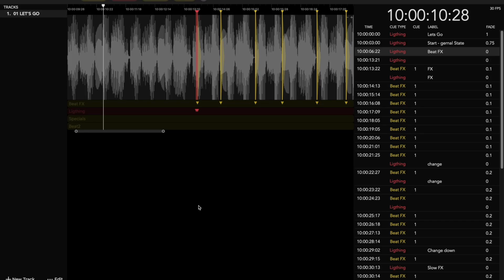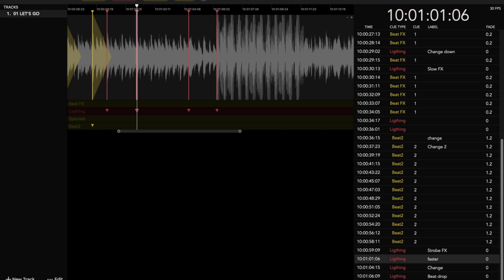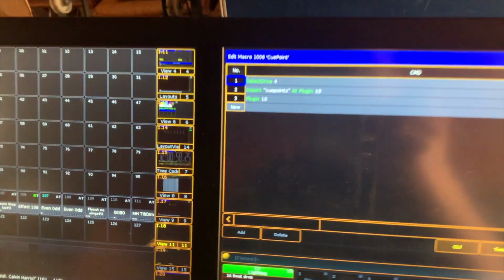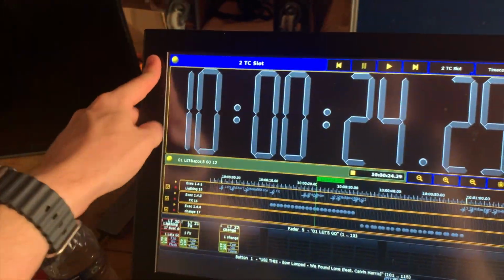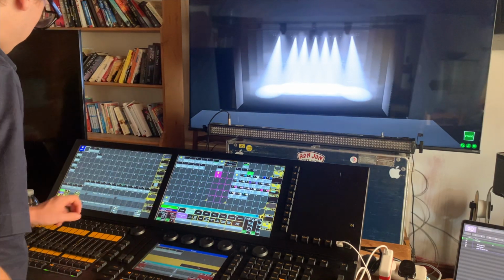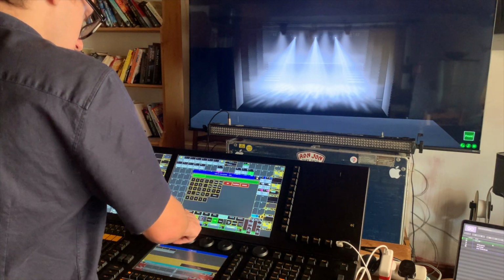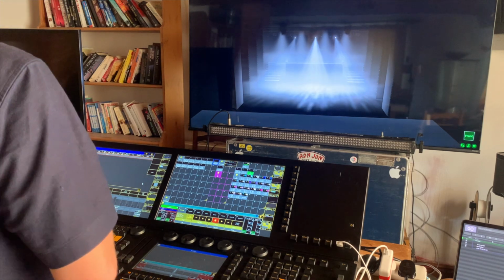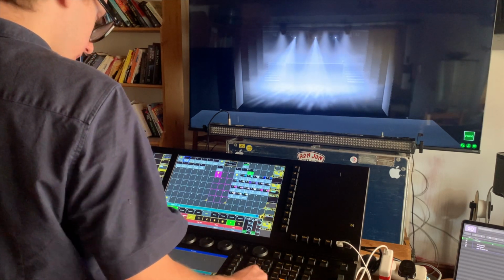How I light a song (Lets Go - Jaden Bojsen) - GrandMA2/ CuePoints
Using cuepoints with GrandMA 2 to light a song preVis in capture,